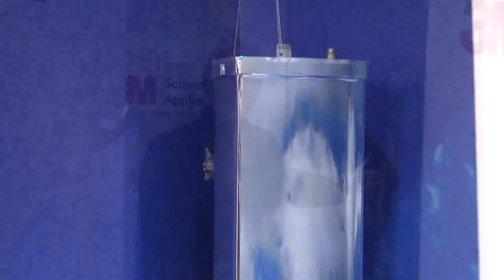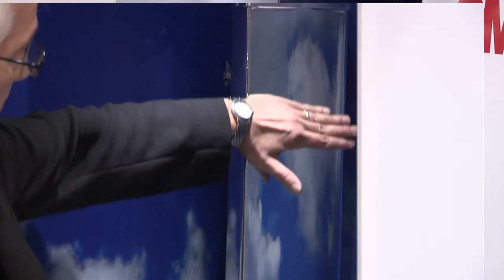CTIA - TESSCO Partner 3M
3M discusses innovative solutions for Wireless at CTIA 2015